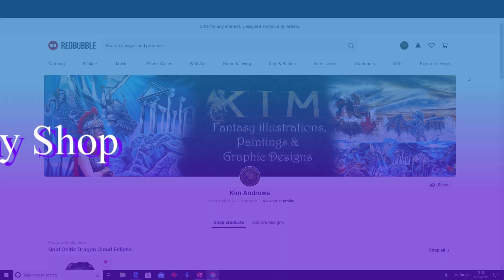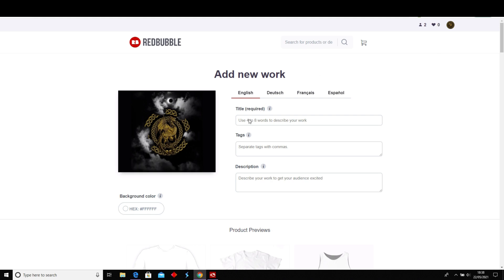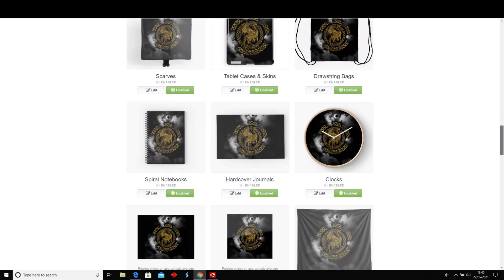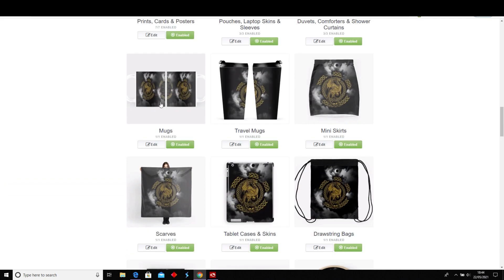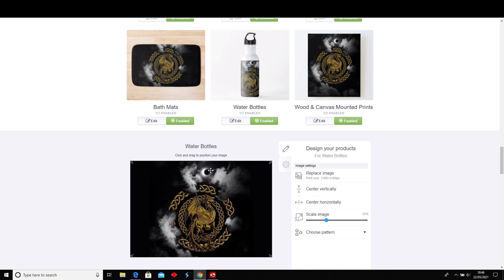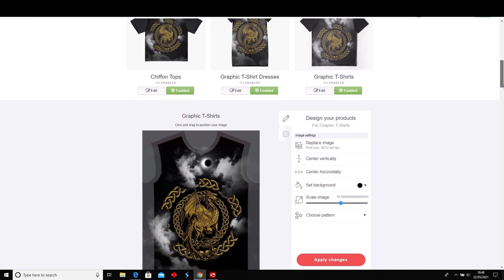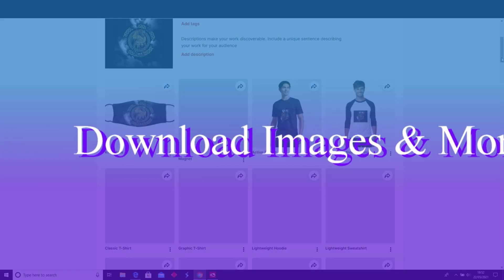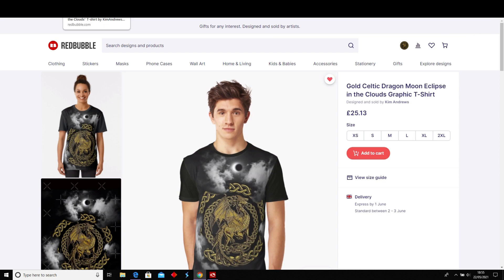⚡ How to Upload Designs on Redbubble - see my NEW Gold Celtic Dragon set up - Kim Andrews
We delve into how to upload  Redbubble designs with some editing as well for mugs,  and hard book journals.  You will discover how to adjust your design on individual products and the process it takes you through on your dashboard.

I have used my own Gold Celtic Dragon design as an example for you to follow, here is the Graphic T-shirt which I think looks really cool

In case you don't know, I sing and play guitar and create art in landscapes and fantasy, so here is my latest song for you to view

Thank you so much for joining me on a fantasy adventure, I will see you soon.